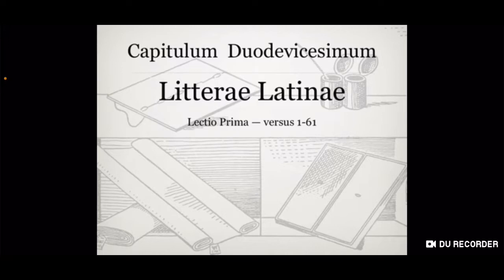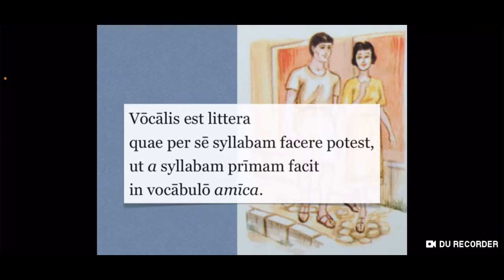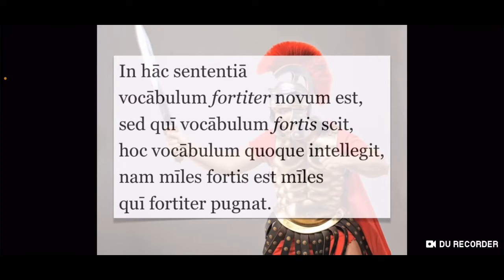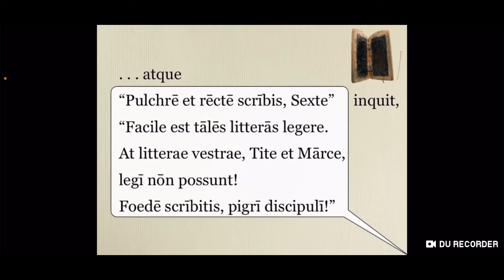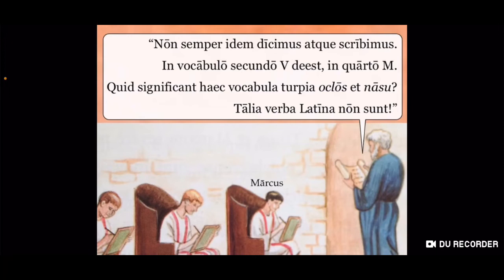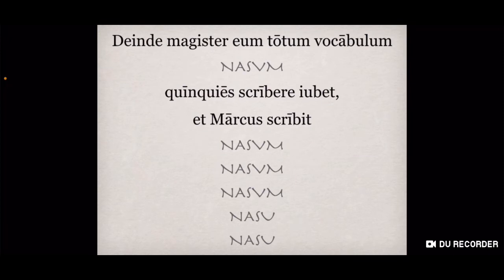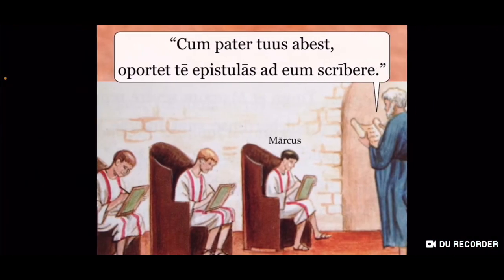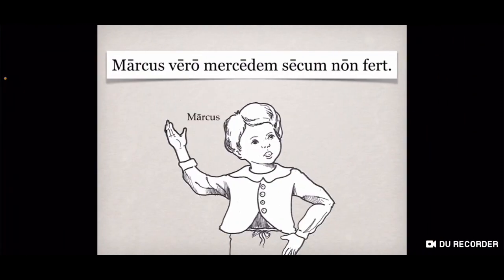Lingua Latina Grammatica Chp. 18: Linguae Latinae (Latin Letters)